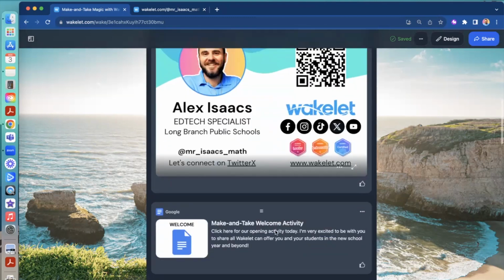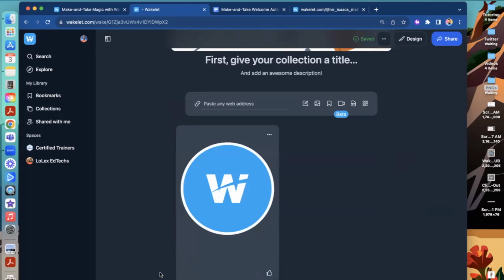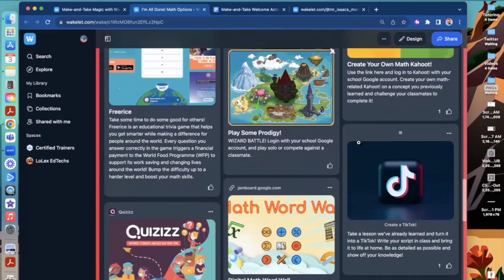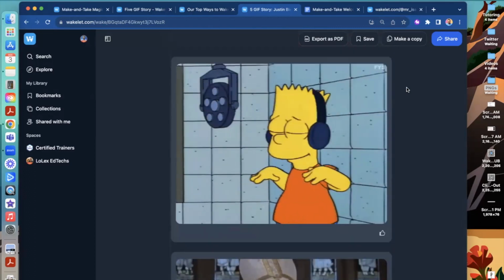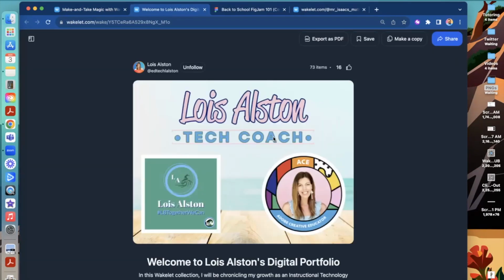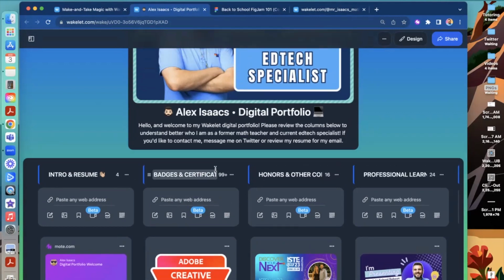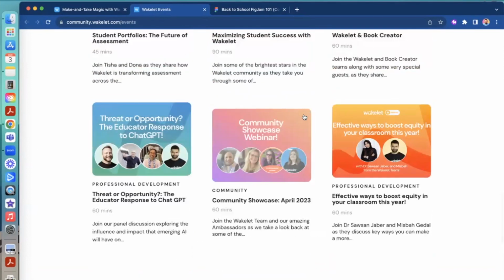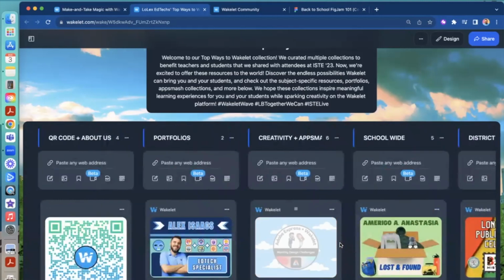Wakelet Make-and-Take at the Back to School Reboot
Here is the professional learning session from the Monterey Bay CUE's Back to School Reboot! I presented different use cases for Wakelet and offered multiple ideas to attendees.